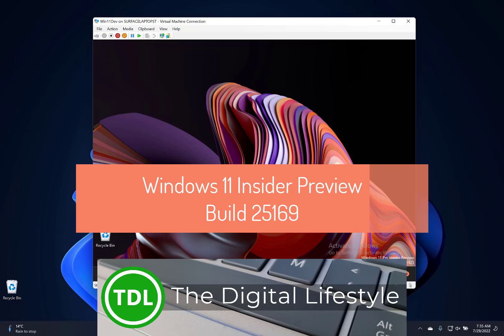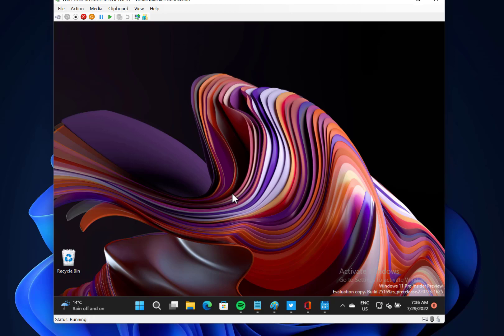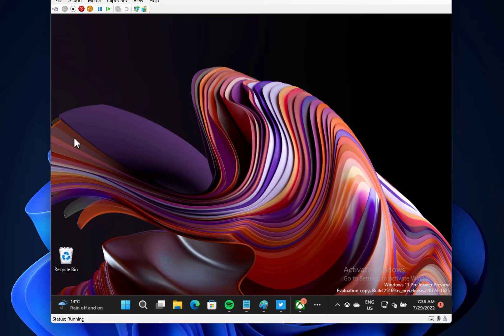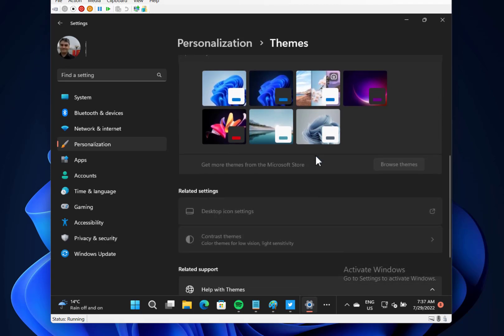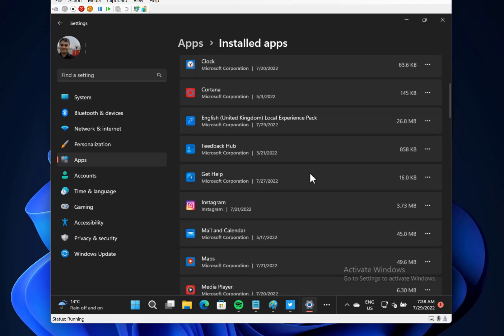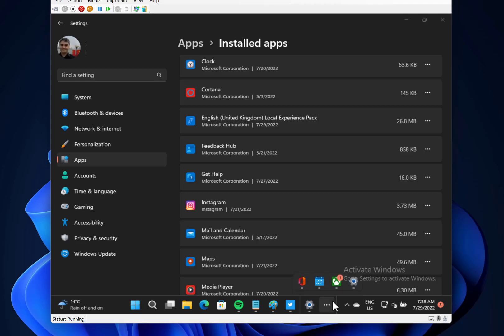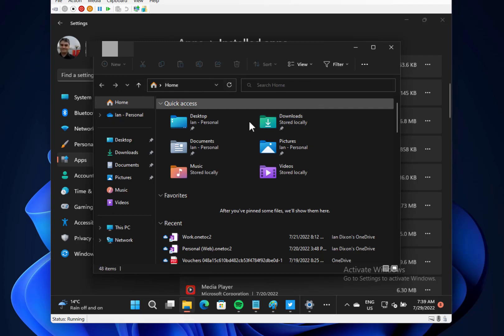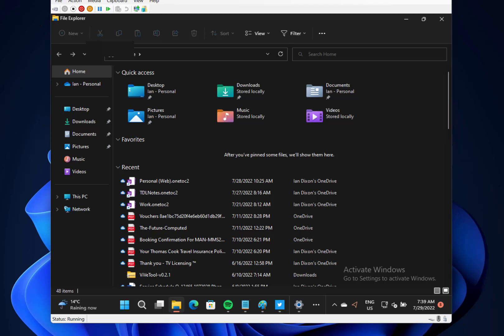Hands on with Windows 11 Insider Preview Build 25169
In this video I look at the changes in Windows 11 Insider Preview Build 25169. The build has changes to settings, Windows Spotlight improvements and plenty of fixes. I also go through the known issues in build 25169.
Make sure you checkout our YouTube channel for more videos and have a list to our weekly podcast.